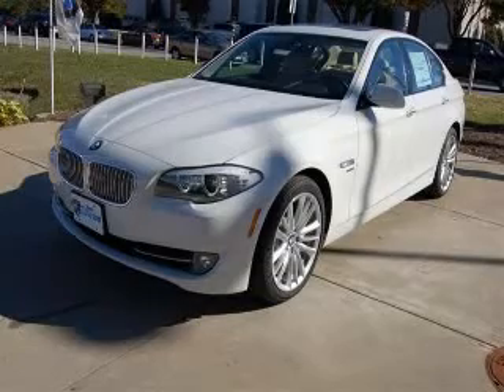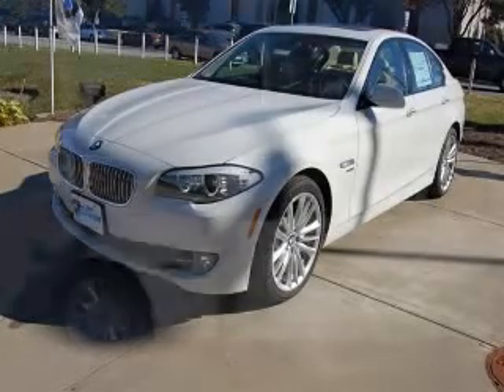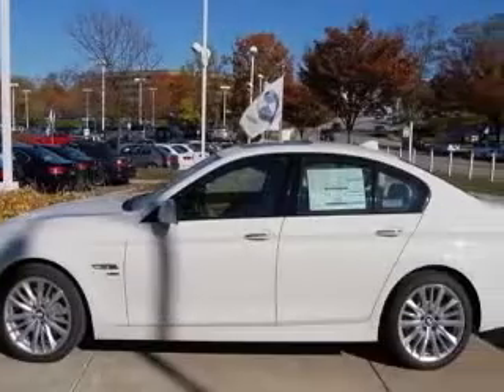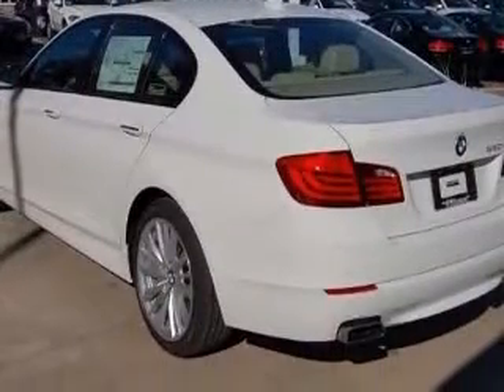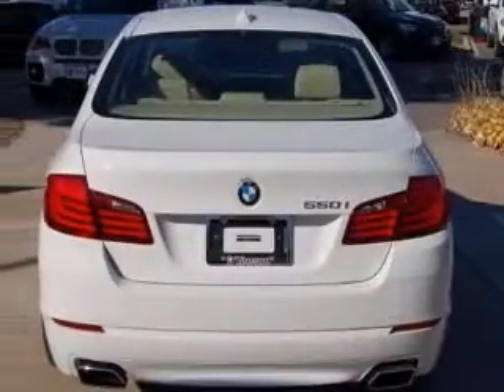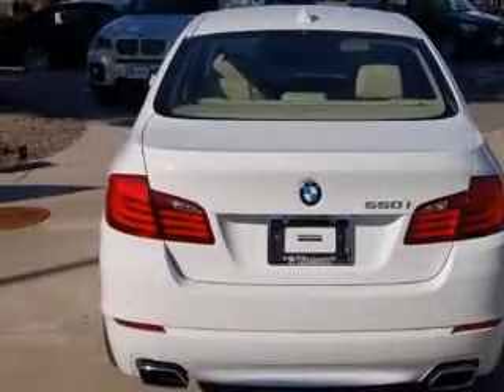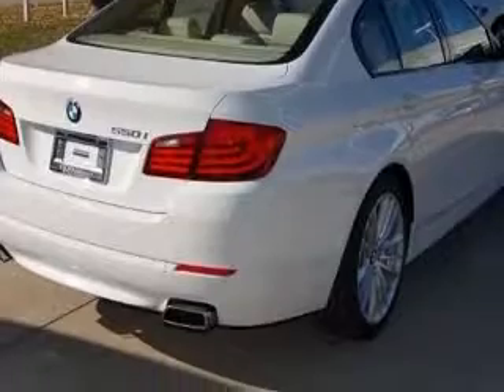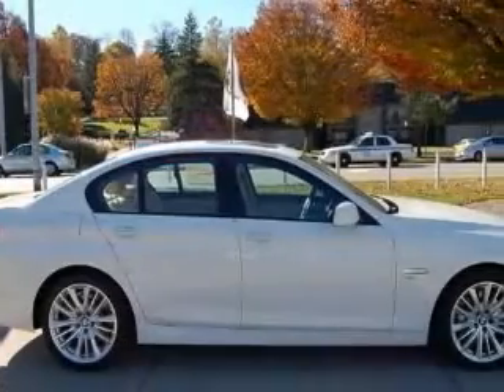2011 BMW 550 Liberty Mazda2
Liberty Mazda2

2011 BMW 550 i xDrive
Engine: 4.4L V8
Trans: Automatic 8-Speed
Color: Alpine White